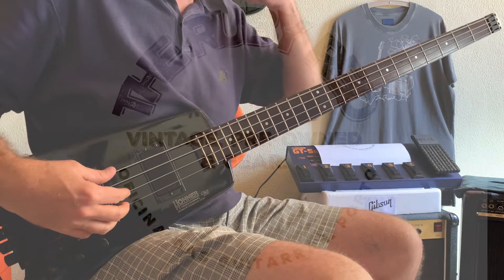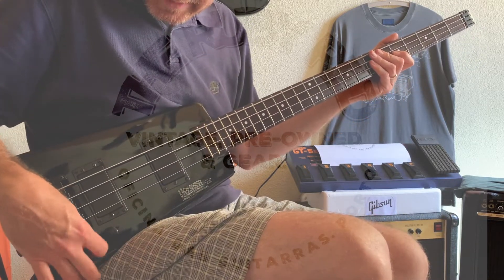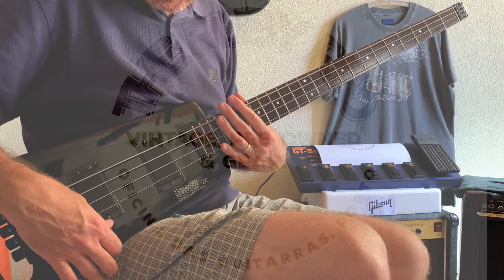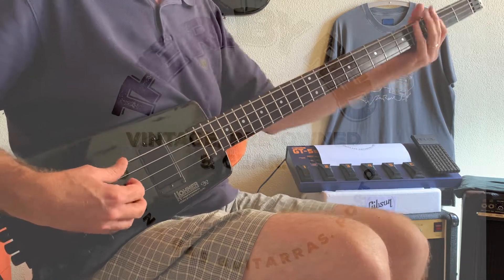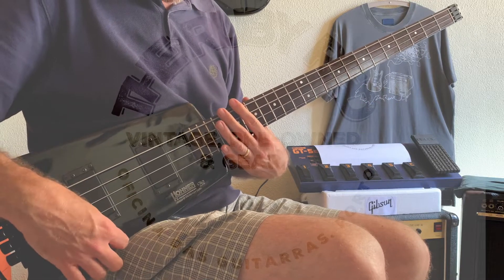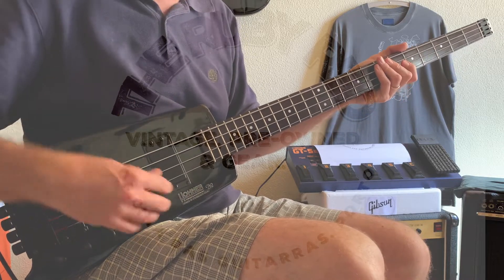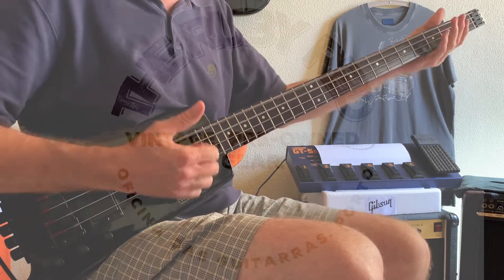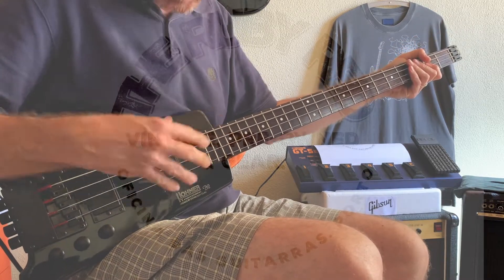Hohner B2 80s Korea Headless Bass Steinberger licensed 4 string electric bass guitar.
A short video of this Hohner made in Korea  B2 headless bass guitar. Steinberger licensed.

80s Made in Korea Hohner B2 bass black colour in very good condition.
The Steinberger Licensed series.
The serial number is partly hard to read but I see 858580, so I am assuming 1985.
This is not the later B2A model, it has no preamp. No hassles with batteries and just pure electric bass sound coming through balanced duo of its humbucker pickups.
The bass is all original except one strap button (neck), the new one is a larger unit in chrome.
On board is an optional headlock adapter, so normal strings can be used. No need to pay more for double-ball strings & just go for your favourite set of strings easily if you like.

In very good condition, no issues at all.
The wood body-neck has dried out nicely and though headless (and bodyless) the bass resonates nicely, plays full through an amp! Please watch our video, see&hear this beautiful bass.
A couple of touched-up dings on the finish, normal for its age.Recently has been cleaned and set-up.
Comes with a pro padded Rockbag headless bass gigbag in very good condition as new.One of the best gigbags around for these type of instruments (new one for 30euros), the bag has pillows for the neck and the tuners at the bottom, also plastic base with metal feet.

 Will be very well packed in carboard box.International shipping is available, please ask for an exact shipping quote to your adress.

(Amp: Gallien-Krueger MLE 112 loaded with EV 12L wired in stereo Peavey Bandit Transtube Sheffield 12  as right cab)
recorded simply by an iphoneXR. no effects no cuts no edits.

The Ruby Red.

Oficina das Guitarras.